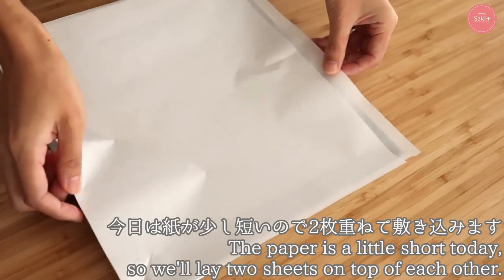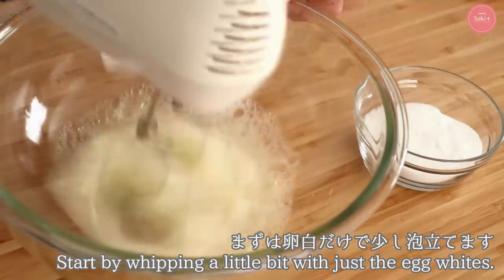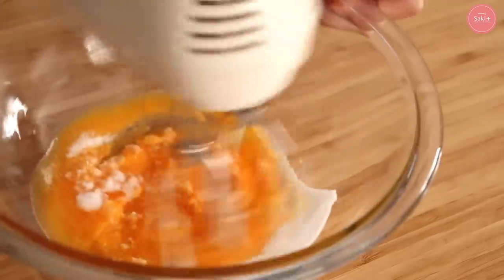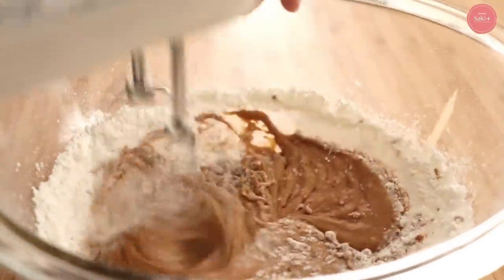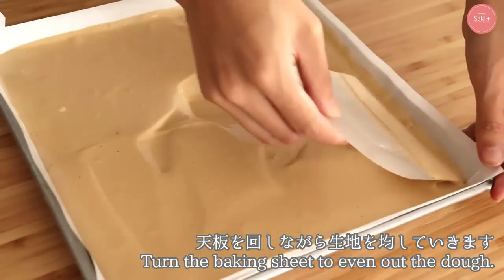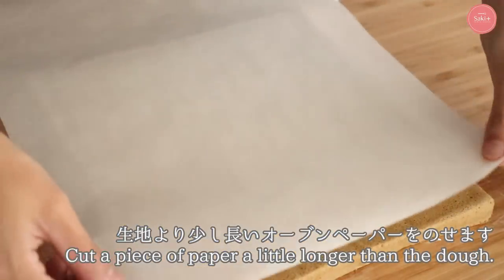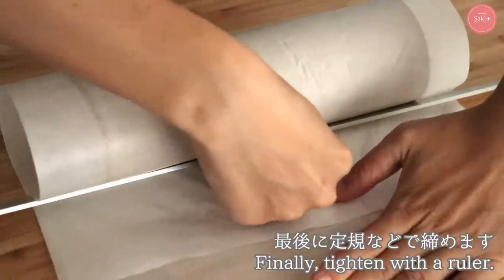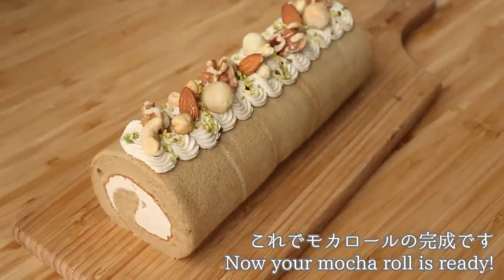🎧解説付 ふわふわ【モカロール】【Mocha Roll】の作り方/パティシエが教えるお菓子作り！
今回は別立て生地で作るふわふわなモカロールをご紹介します。
インスタントコーヒーを使って手軽に美味しい生地とクリームを作りました！

メレンゲを泡立てすぎないこと、混ぜすぎて気泡を通さないことがポイントです。

この動画には音声解説が入っています。

日本全国、海外の方でもオンラインで受講できるお菓子教室をやっています！

「自己流のお菓子作りからワンランク上のお菓子作りへ」

その他、アドバイザー・レシピ開発等も行っています。

【目次】
00:00 オープニング(Opening)
0:26 レシピ（Recipe）
0:34 型準備（Mold preparation）
0:58 下準備（Preparation）
2:11ロール生地
7:38 モカクリーム（Mocha cream）
8:26 巻き（Roll）
11:10デコレーション

【材料】　　28cm×28cm　ロール天板1枚分
■ロール生地
卵黄　3個（約50g）
グラニュー糖　30ｇ
牛乳　20ｇ
インスタントコーヒー　3ｇ
サラダ油　20ｇ
※太白ごま油○、オリーブオイル×
薄力粉　45ｇ
卵白　120ｇ
グラニュー糖　60ｇ

■モカシャンティー
生クリーム42％　160ｇ
グラニュー糖　14ｇ
インスタントコーヒー　1～2ｇ
（1ｇ→ライトなコーヒー味　2ｇ→しっかりコーヒー味）
ミックスナッツ　適量

【下準備】
・シャンティー用のインスタントコーヒーを少量のお湯で溶いておく
・ロール天板に型紙を敷いておく
・卵白は使う直前まで冷やしておく
・生地を作る前にオーブンを180度に予熱する。

【作り方】
①ロール生地を作る。電子レンジで牛乳を温める。インスタントコーヒーに少量ずつ加え溶く。
※ここでダマがあるとそのまま生地に残ってしまうのでしっかり溶かしてください。
②メレンゲを立てる。まずは卵白だけで少し泡立て、3回に分けて砂糖を加える。
※3回に分けず、はじめに全て加えてしまっても大丈夫です！
1回目→卵白のコシが切れ、ふわっとしてきたら
2回目→気泡が細かくなってきたら
3回目→スジが少し残るくらい
少し角が垂れるくらいでストップ。低速で気泡のキメを整える。
③べ-ス生地を作る。卵黄を軽く割りほぐし、グラニュー糖を加え混ぜ合わせる。
メレンゲで使ったハンドミキサーをそのままいます。
④①を加え混ぜる。続けてサラダ油を加えしっかり全体が混ざったら薄力粉を一度にふるい入れ、混ぜ合わせる。
⑤メレンゲの1/3を加えて混ぜ、比重を近づける。
⑥⑤をメレンゲに戻し気泡を潰さないように優しく混ぜ合わせる。
⑦型に生地を流し込みカードやパレットで平らに伸す。180で15分焼成。
焼きあがったらショックを数回与え、天板から外してそのまま冷ます。
⑧モカシャンティーを作る。生クリームにグラニュー糖、少量のお湯で溶いたコーヒーを加え、
氷水に当てながら8分立てにする。
⑨冷めたロール生地にラップをのせ裏返し、紙を剥がしてオーブンペーパ等をのせて裏返す。
生地の上に2/3のクリームをのせる。1/3はデコレーション用にとっておく。
パレットでクリームを広げる。巻き終わりの部分は薄くしておく。
⑩中心に軸を作り、力を入れず一気に転がすイメージで巻いていく。
残しておいたクリームで両サイドを埋め、定規などを使って締める。冷蔵庫で30分しっかり冷やす。
⑪両サイドをカットしてから仕上げをする。カットする時はナイフを湯煎や火に当てカットする。
残しておいたクリームとミックスナッツでデコレーションして完成。

【Ingredients】For one 28cm x 28cm roll baking sheet
■Roll dough
3 egg yolks
30g sugar
20g milk
3g instant coffee
20g canola oil
45g cake flour
120g egg white
60g sugar

■Mocha Chantilly
160g heavy cream
14g sugar
1 to 2g instant coffee (1g→light coffee flavor 2g→strong coffee flavor)
Mixed nuts, to taste

【Preparation】
・Melt instant coffee for Chantilly in a small amount of hot water.
・Line a baking sheet with pattern paper.
・Chill the egg whites until just before use.
・Preheat the oven to 180°C before making the dough.

①Make the roll dough. Heat milk in the microwave. Add a small amount to instant coffee and　melt.
※If there are any lumps here, they will remain in the dough.
②Make the meringue. First, whip the egg whites alone, then add the sugar in three parts.
※You can add it all at the beginning instead of in three parts!
The first time→ when the egg whites lose their stiffness and become fluffy
The second time→ When the bubbles become fine
The third time→ When there are a few streaks left
Stop when the corners start to hang down a little.
③Make the base. Lightly break the egg yolks into pieces and add the sugar.
You can use the same hand mixer used for the meringue.
④Add the egg yolks and mix. Add the canola oil halfway through the batter, and when the batter is thoroughly combined, sift in the flour at once.
⑤Add 1/3 of the meringue and make the specific gravity close.
⑥⑤mix gently to avoid crushing the air bubbles.
⑦Pour the dough into the mold and roll out flat with a card or palette.
Bake for 15 minutes at 180℃. After baking, give the dough a few shocks, remove from the baking sheet and let cool.
⑧Make the Mocha Chantilly. Add the sugar and coffee melted in a little hot water to the cream. Let it whip to stiff peak.
⑨Place plastic wrap on the cooled roll dough, turn it over, peel off the paper and place oven paper to roll it up.
Place 2/3 of the cream on the baking surface, reserving 1/3 for decoration.
Spread the cream on a palette. Leave a thin layer at the end of the roll.
⑩Make a central axis and roll the dough as if you were rolling it in one motion.
Fill both sides with the remaining cream and tighten using a ruler. Chill in the refrigerator for 30 minutes.
⑪Cut both sides and finish. To cut, place a knife over hot water or fire.
Decorate with leftover cream and mixed nuts.

≪今回使用した道具・材料≫
■ロールケーキ天板28cm

■ dretec (ドリテック) ハンドミキサー

■HARIO(ハリオ)片口ボウル 耐熱ガラス 日本製 KB-1318 3個セット

■PYREX ボウル2.5ℓ

■iwaki(イワキ) 耐熱ガラス レンジカバー ベーシック ボウル1.5L用

■中嶋咲絵プロフィール
製菓衛生師
菓子製造技能士1級
高校卒業後、パティスリーで11年修行。
独学で製菓衛生師を取得。
トップパティシエの登竜門、ジャパンケーキショーで4度入賞。
その他入賞経験多数。
その後、製菓学校教員へ転職。
お菓子を作る仕事から教える仕事という新たなチャレンジをする。
4年間、製菓実習はもちろん製菓理論など、座学授業も受け持つ。
「教える」仕事にやりがいを感じ、現場で培った技術と専門学校で磨いた教えるスキルを生かし
全国どこからでも受講できる、オンラインスイーツスクールの立ち上げを決意する。

2019年12月オンラインスイーツスクールSaki.+を開講。